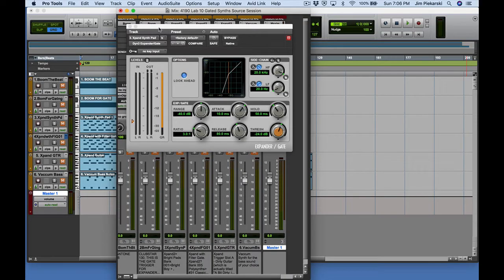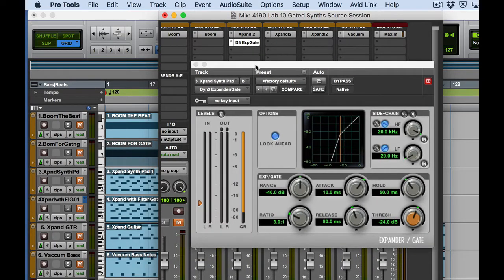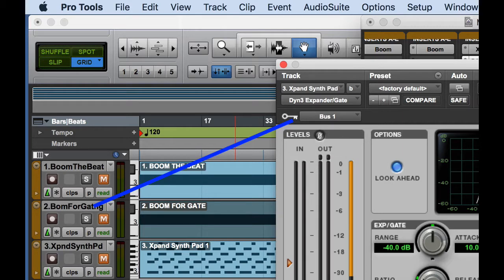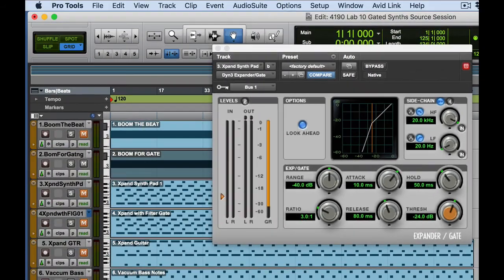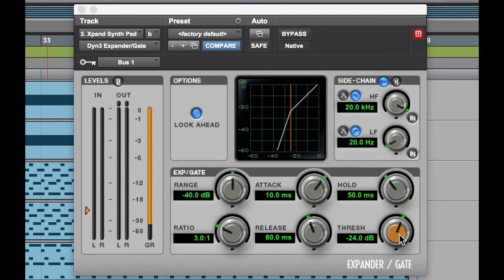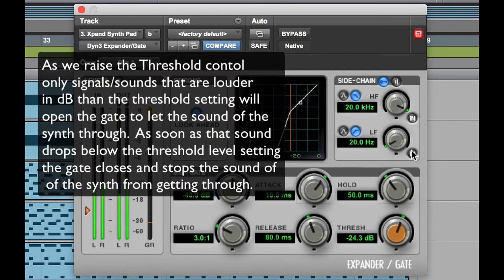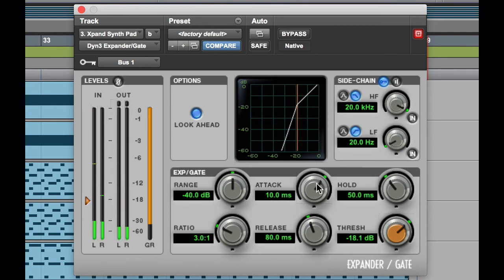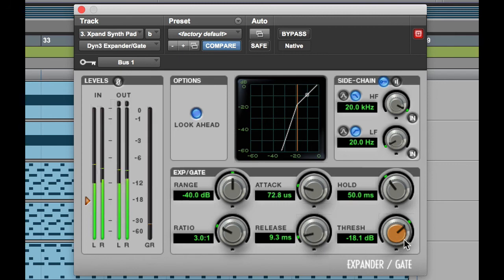Lab XC (Extra Credit) Gated Synths & Arpeggiators - Pt. 2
Classic rhythmic gated synths using MIDI virtual instruments in Pro Tools